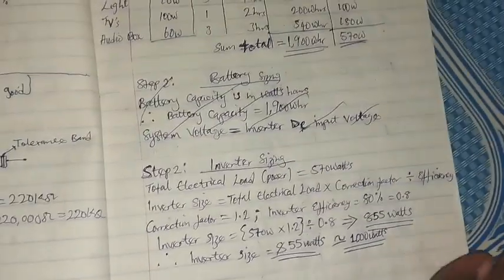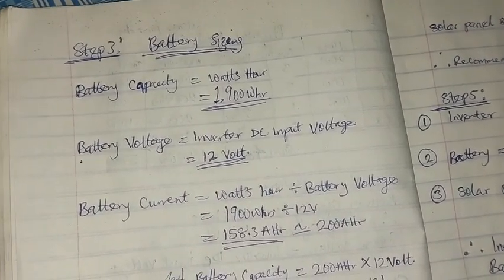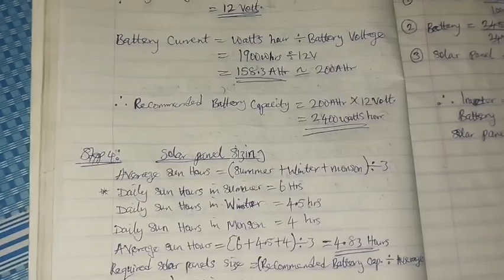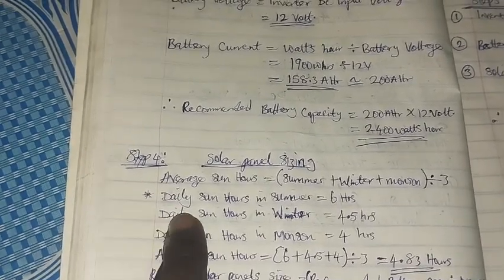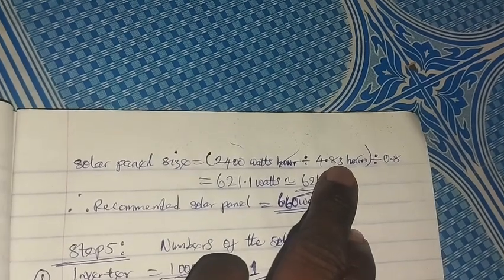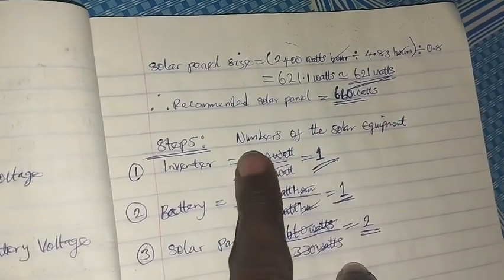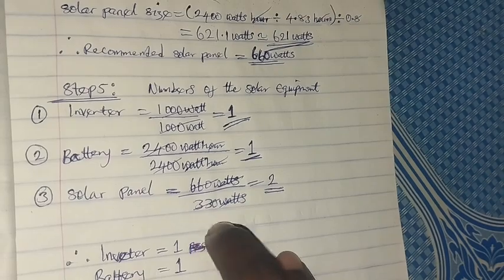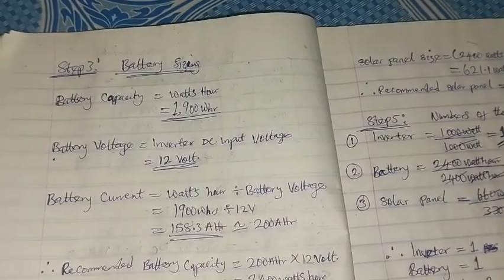Electrical load sizing for solar energy installation